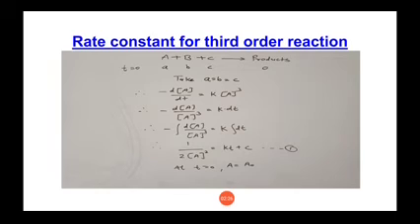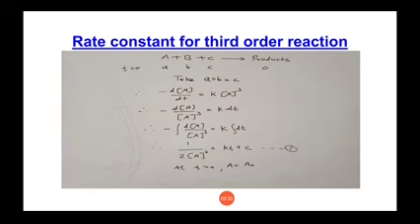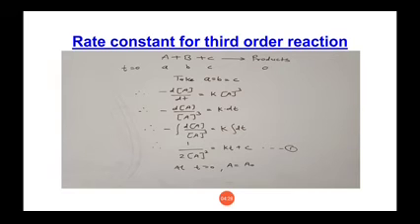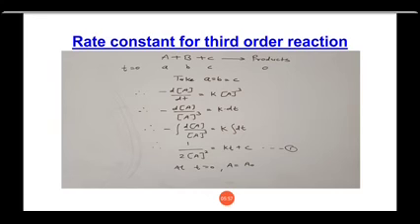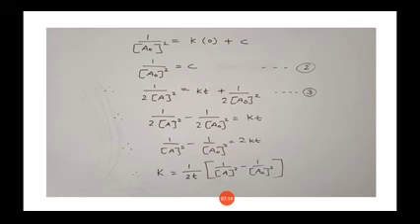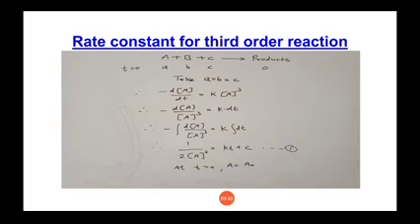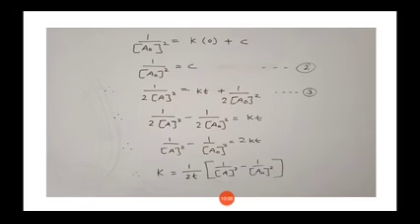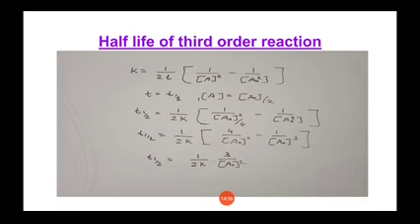US05CCHE23 UNIT 2 VIDEO 7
Solution of question equation of rate constant for third order reaction